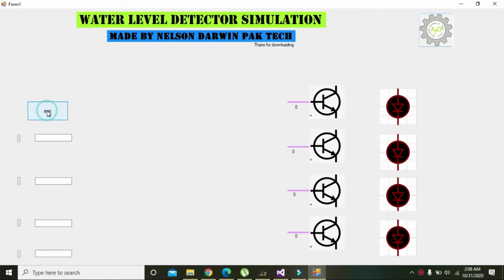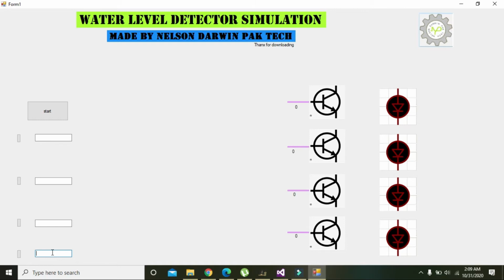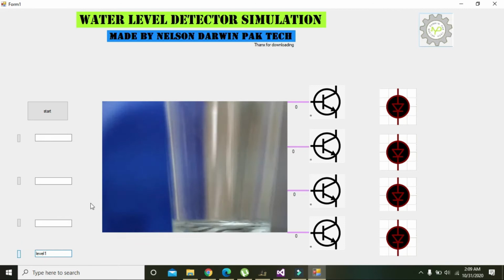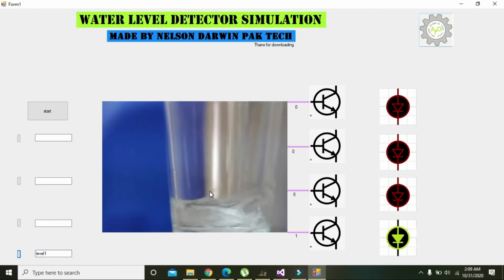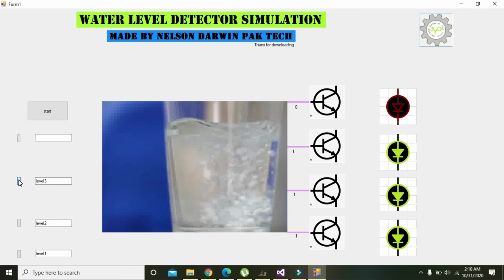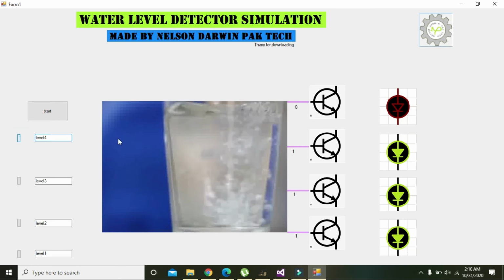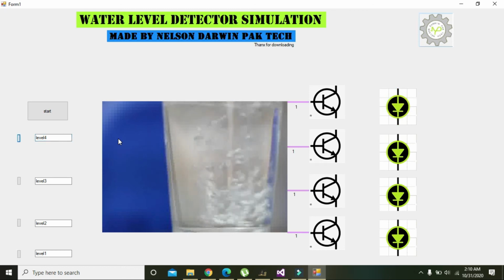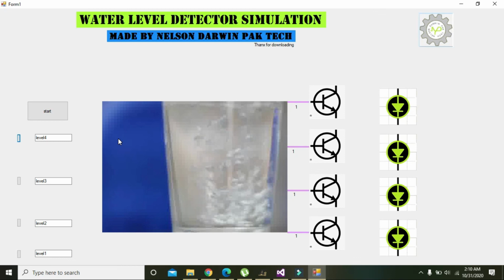How to make a water level detector simulation | water level indicator simulation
downloading link for the file

how to make a water level detector simulation,
water level indicator simulation,
simulation of water level detector system,
tutorial on how to make a water level detection system,
simplest water level detector simulation,
simulation of water level indicator system,
tank water level detector simulation,